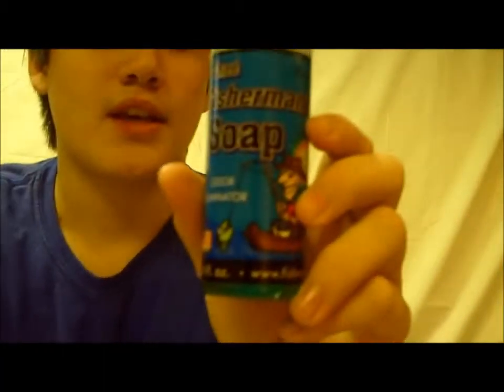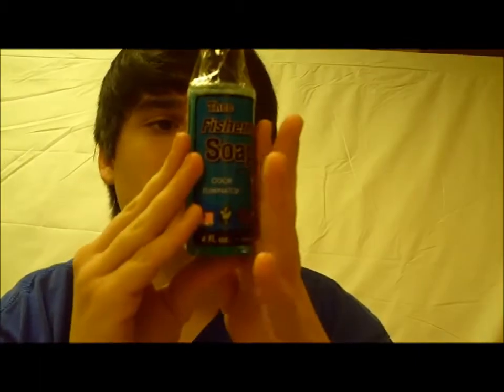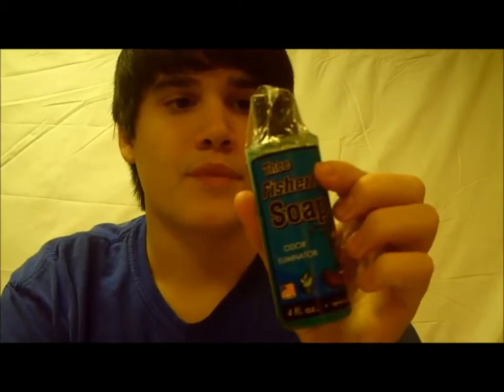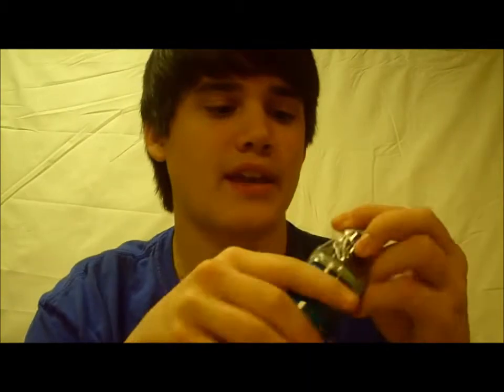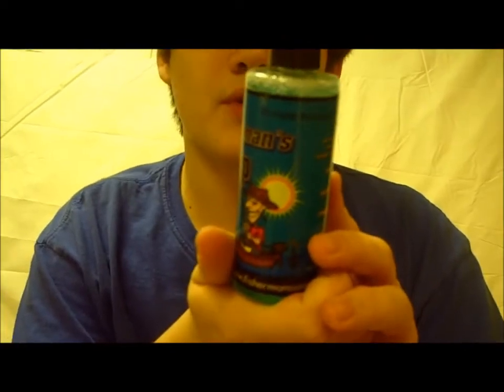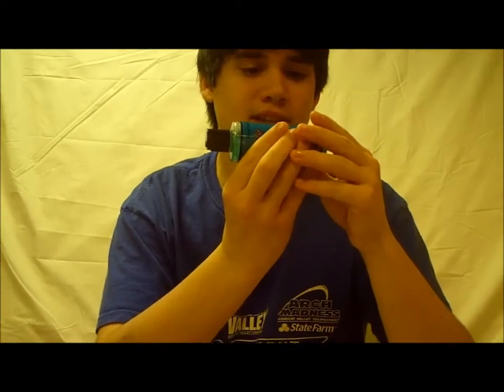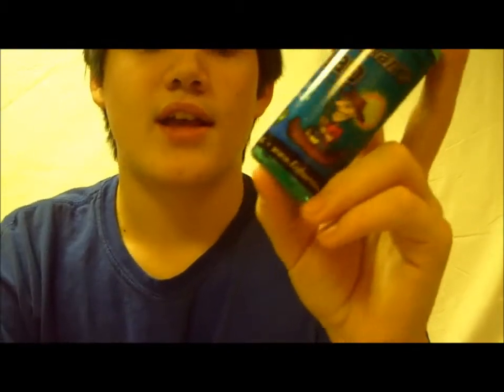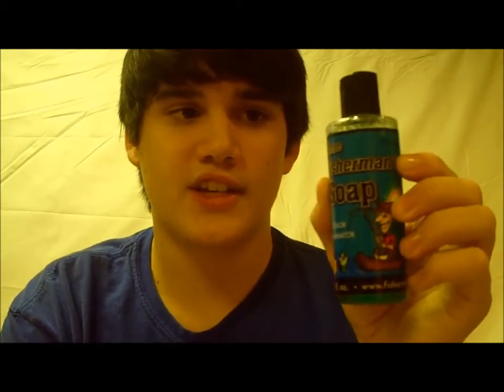Fishhound Product Review: Thee Fishermans Soap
This is by far the best soap for removing any smell from your hands